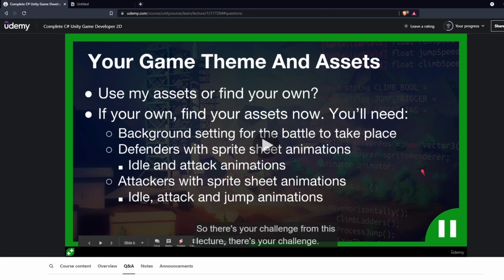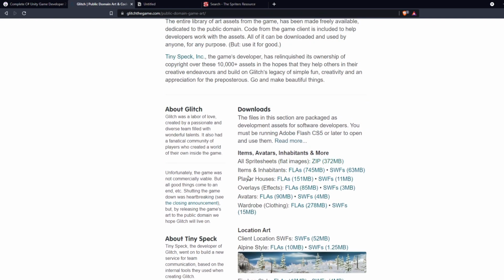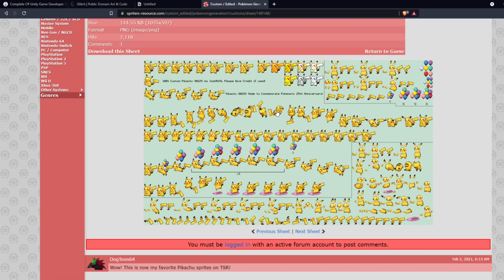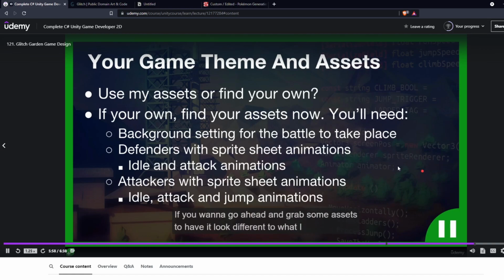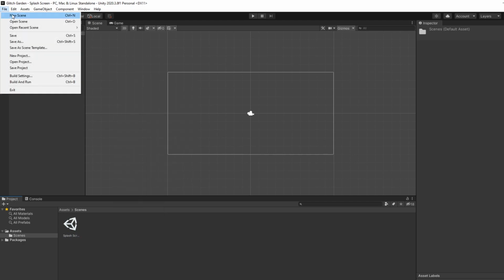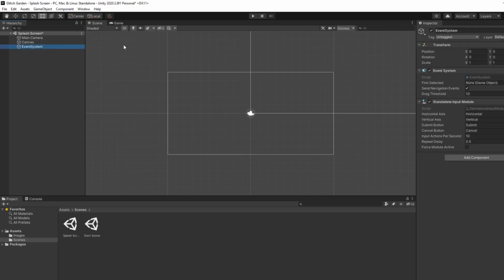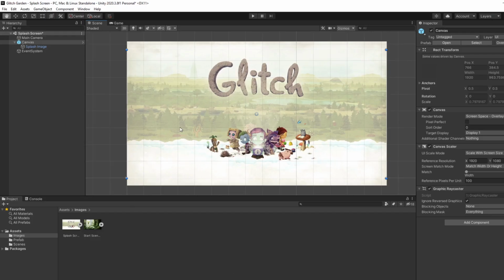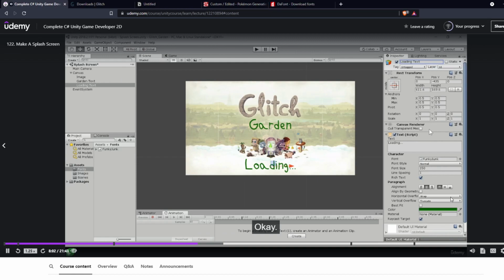Noob Learns Unity #86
Hello guys, so today we focus on creating our new game: Glitch Garden. The game is heavily influenced by Plants vs. Zombies. What I am interested in learning in this lecture is the animation portion.